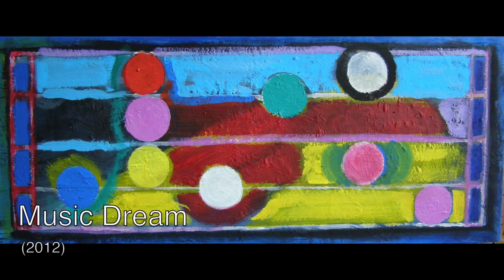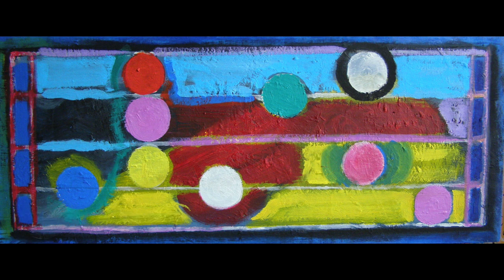'Music Dream' [Chapter 1:9]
From ‘My Island: Mick Hollingworth On His Paintings.’ (2017) - in which the artist reflects on various work to date.

Chapter 1: Tangential Collections
Part 9: Music Dream

See more of Mick Hollingworth’s work at mickhollingworthartist.blogspot.com.